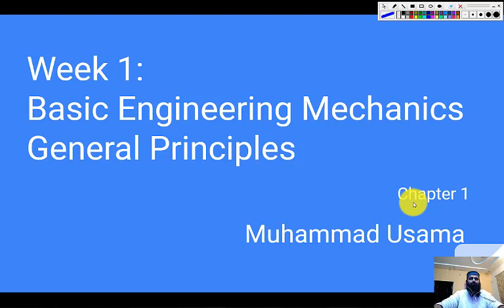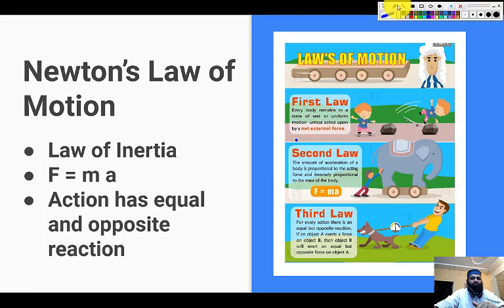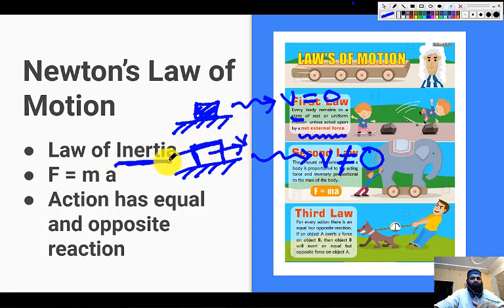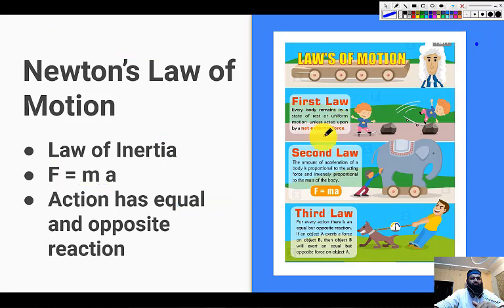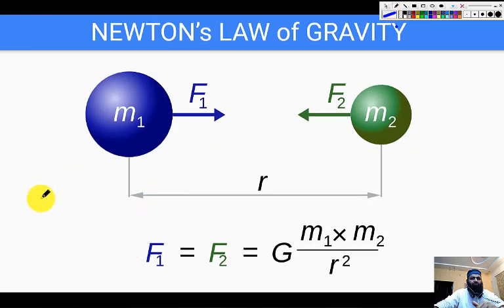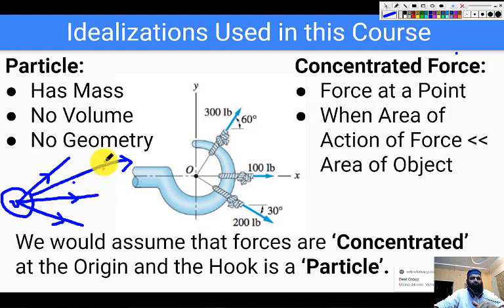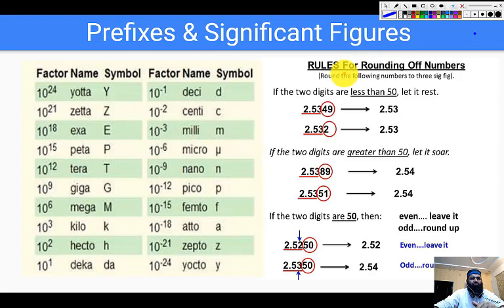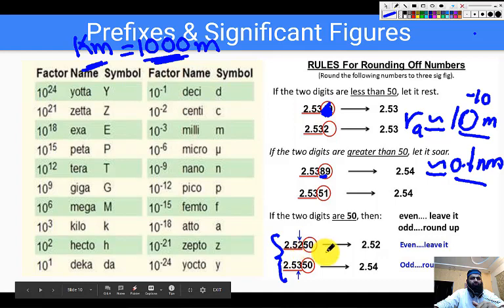Lecture # 1: Basic Engineering Mechanics 'General Principles' C1P1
This video follows the contents of the Chapter 1 of the book
Engineering Mechanics, Statics by R.C. Hibbeler 14th Edition